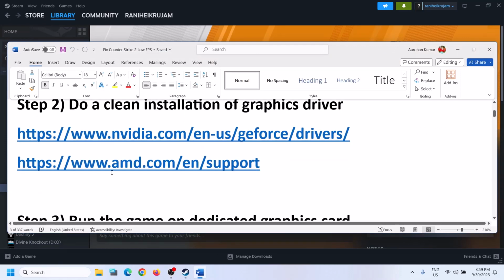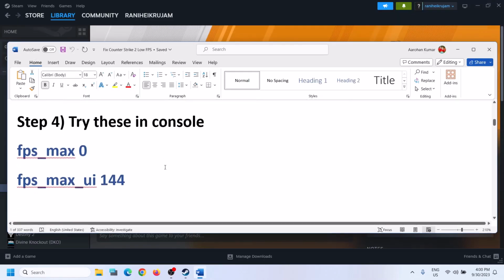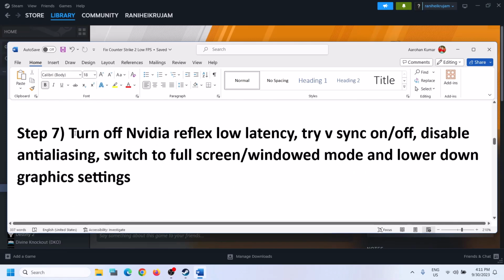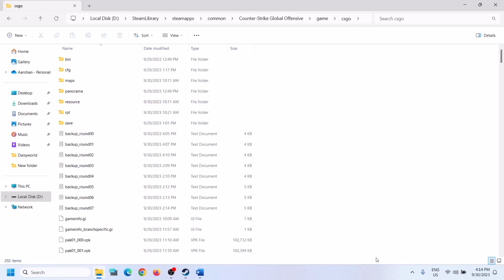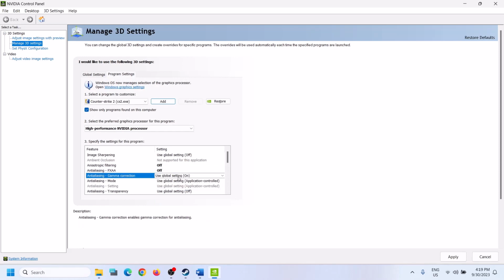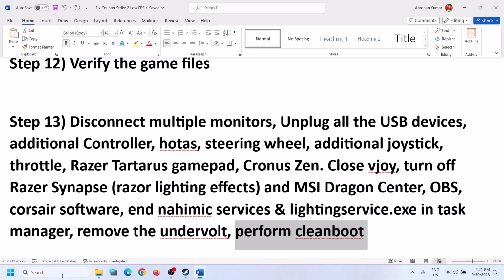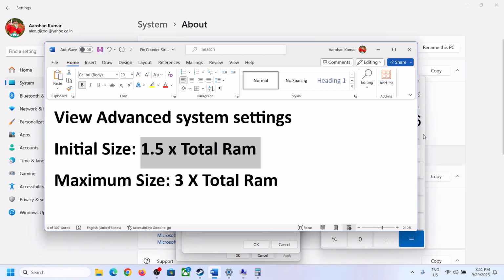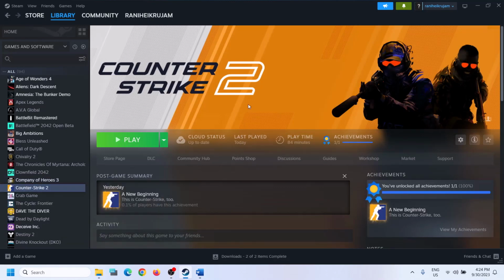Fix Counter Strike 2 (CS2) Low FPS & Stuttering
Step 1) Update the game
Step 4) Try these in console
fps_max 0
fps_max_ui 144
Step 5) Open console and set fps_max  to the refresh rate of your monitor e.g., fps_max 60 for a 60hz monitor/ fps_max 120 for a 120hz monitor, etc.
Step 6) Plug the display cable (HDMI/DVI/DP cable) to the dedicated graphics card slot instead of motherboard slot (Integrated Intel Card)
Step 7) Turn off Nvidia reflex low latency, try v sync on/off, disable antialiasing, switch to full screen/windowed mode and lower down graphics settings
Step 8) Go to C:\Program Files (x86) \Steam\steamapps\common\Counter-Strike Global Offensive and completely delete shade cache folder. Perform Disk Cleanup, Check the checkbox next to DirectX Shader Cache. Restart your computer and then verify integrity of game files
Now Nvidia users open Nvidia Control Panel
Anti-Aliasing: NONE
Nvidia Low Latency: OFF
Step 9) Try this in launch options:
-d3d9ex -freq 144 -high +fps_max 999 +exec autoexec.cfg -fullscreen +mat_queue_mode 2 +r_drawparticles "0" +func_break_max_pieces "0" -nothreadedsockets

-vulkan

Step 10) AMD users disable Radeon Chill
Step 11) Try G sync off/on
Step 13) Disconnect multiple monitors, Unplug all the USB devices, additional Controller, hotas, steering wheel, additional joystick, throttle, Razer Tartarus gamepad, Cronus Zen. Close vjoy, turn off Razer Synapse (razor lighting effects) and MSI Dragon Center, OBS, corsair software, end nahimic services & lightingservice.exe in task manager, remove the undervolt, perform cleanboot
Step 14) Increase the Virtual Memory:
Step 15) Disable Steam Overlay, close all the overlay apps (Discord, GeForce Experience, Nvidia shadow play overlay, AMD overlay), close all the overclocking application, close all the background apps, perform clean boot
Step 16) Update System BIOS and other drivers from system manufacturer website